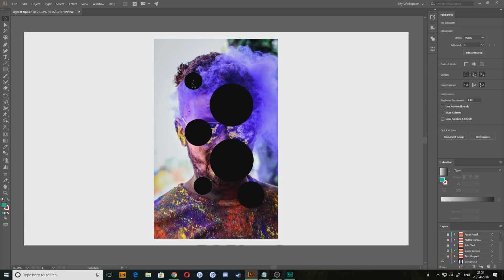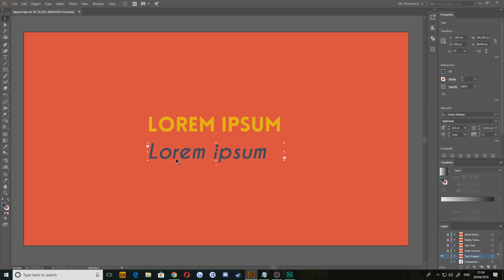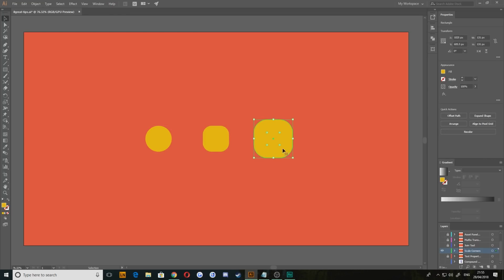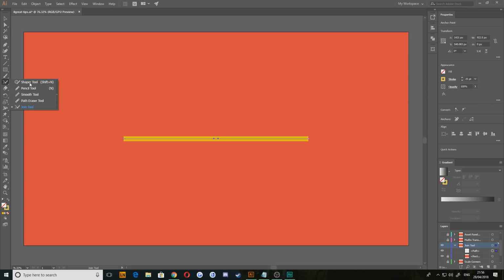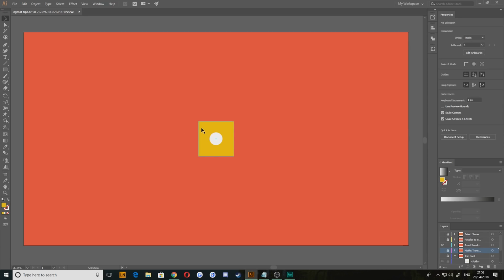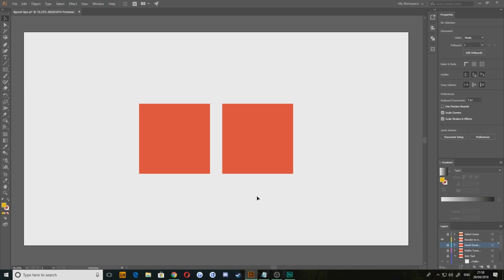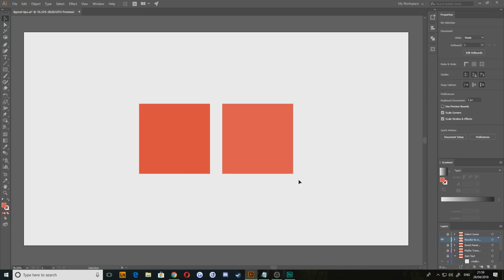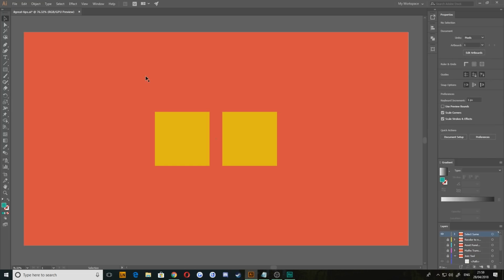8 Great Illustrator Tips | Illustrator Tutorial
We're back with more tips, this time for Illustrator!